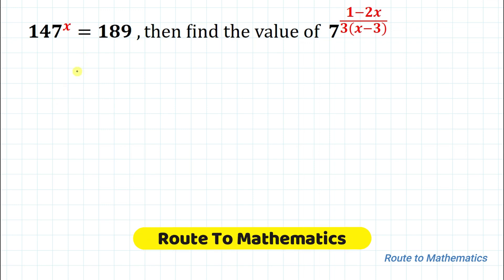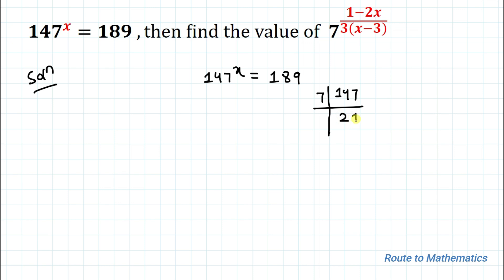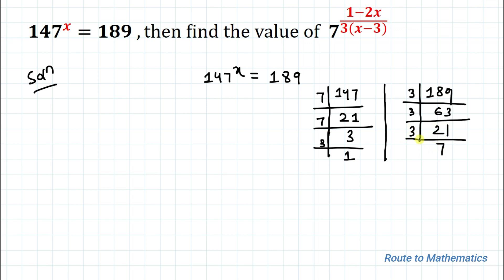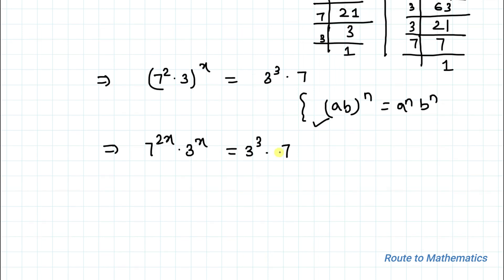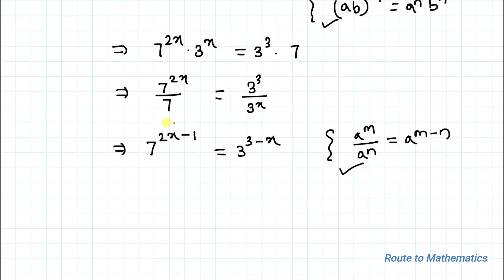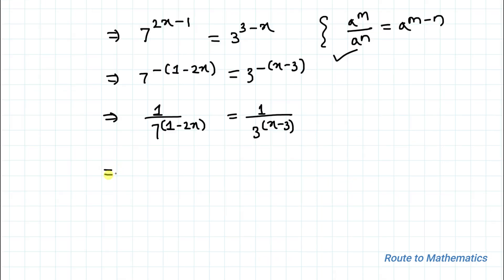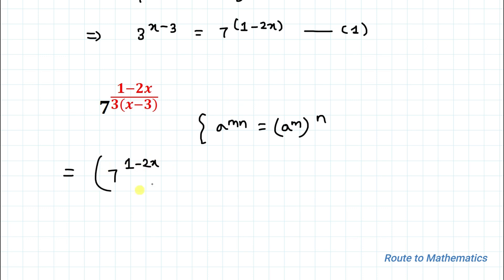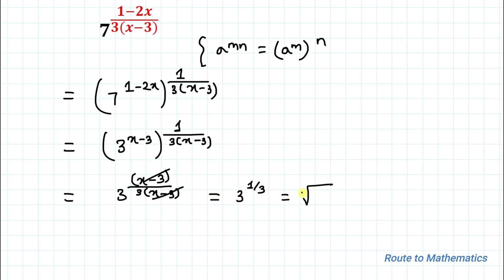A Quick Exponential Equation | Challenging Math Problem